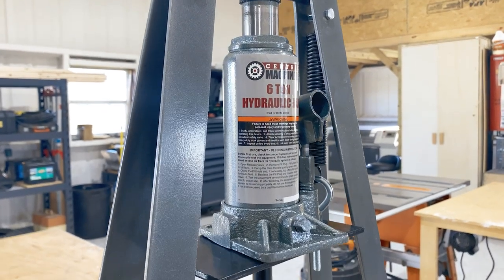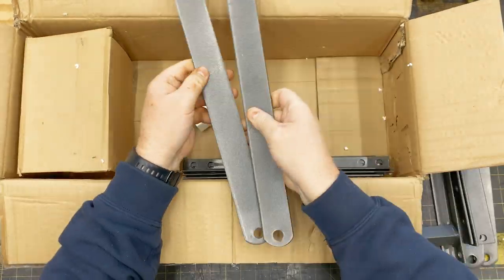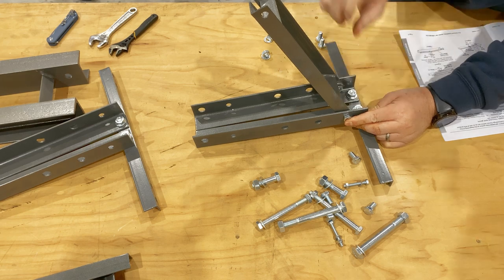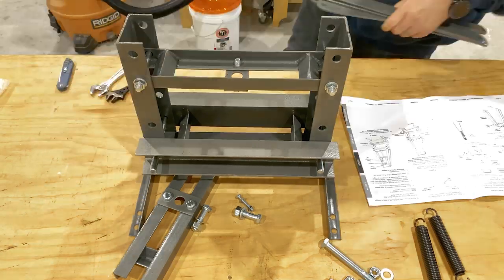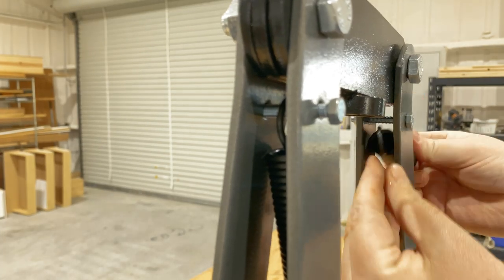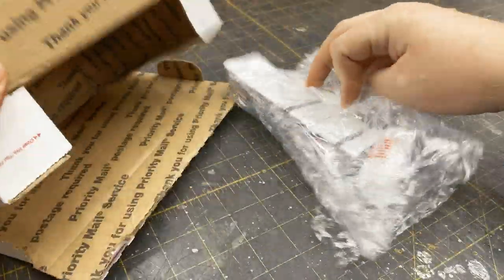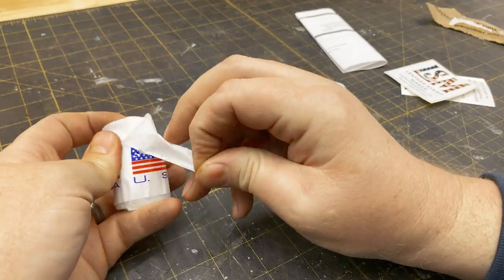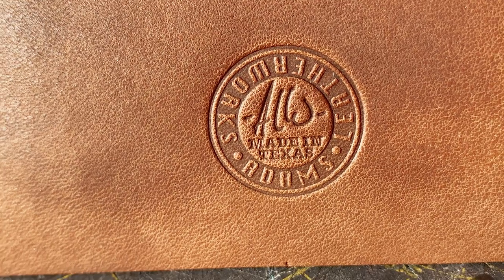My New Bench Press & Brass Maker Stamps!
After roughly a decade of use, I finally upgraded my maker's stamp! This video shows my new press setup, which is a a 6-ton Bench Shop Press from Harbor Freight. I start off the video by assembling the press, adding a simple upgrade, and conclude with a brief demonstration!

Air Brush - Badger 150 Airbrush
Air Compressor - Senco PC1010 1-Gallon Air Compressor
Bone Folder
Burnishing Gum (Gum Tragacanth)
Burnishing Gum (Tokonole)
Contact Cement (Barge)
Contact Cement (Fiebling's - Non Toxic)
Contact Cement (Weldwood - this is what I use)
Cutting Mat
Edger (C.S. Osborne #125 Size 3)
Edger (Weaver Size 0 = 1/16")
Fiskars Rotary Cutter
How To Make Holsters, by Al Stohlman
Punching Pad
Roughing Tool
Round Knife
Scratch Awl (Tandy)
Scratch Awl (Kobalt)
Sewing Needles
Stitching Chisels
Stitching Pony: DreamFactory
Straight Edge Ruler
Wood Slicker
Wool Daubers

► LEATHER SUPPLIERS

Wickett & Craig - I typically order their "Tooling/Holster/Carving" vegetable tanned leather. I purchase their "Standard" grade, and I request that they split it down from a thicker hide so the back is as clean as possible. I normally order 7-8 ounce for holsters, 3-4 ounce if I'm lining a holster (I build the whole thing out of 3-4 ounce), and either 3-4 or 4-5 ounce for wallets, journal covers, etc... They will allow you to purchase individual hides

Herman Oak - While I love the leather I've gotten from Wickett & Craig, I prefer the warmer coloring of natural Herman Oak. Unfortunately, H.O. requires you to buy leather in bulk from the tannery, and buying from distributors can be hit & miss. Springfield Leather sells "Herman Oak Premium Belt Bend", so I’ve been using this lately.

The Leather Guy - I don't have a lot of experience with this leather, but the "Artisan's Choice" leather I've used has been very nice. The coloration is similar to Wickett & Craig. The thing I really like about The Leather Guy's website is that nearly every single hide shown on their site is a listing for the actual hide you'll be buying, complete with photos and a description of blemishes for that particular hide. Very cool that they do that!

District Leather - I've never personally ordered from them, but I've heard good things about their leather.

Acadia Leather - I've never purchased from here either, but I've also heard good things about their leather.

Horween Leather - At the risk of sounding repetitive, here's another I've never ordered from, but their leather is very well known.

Weaver Leathercraft - Most of what I order from weaver is buckles and tools, but they also sell leather.

Camera - Canon 60D
Lens - Canon EF-S 10-18mm f/4.5-5.6 IS STM Lens
Lens - Sigma 17-50 f/2.8 EX DC OS HSM FLD Lens
Lens - Sigma 17-70mm F2.8-4 Contemporary DC Macro OS HSM Lens
Tripod - 62"
Tripod - Travel Size
Tripod - Spare Release Plate Ball Head
Portable SSD